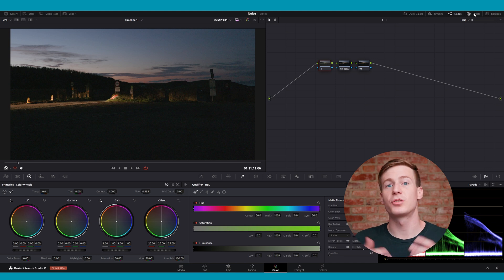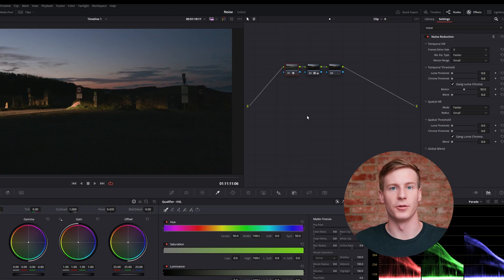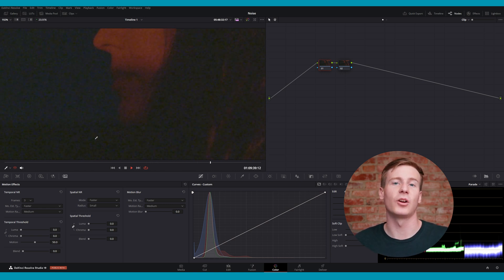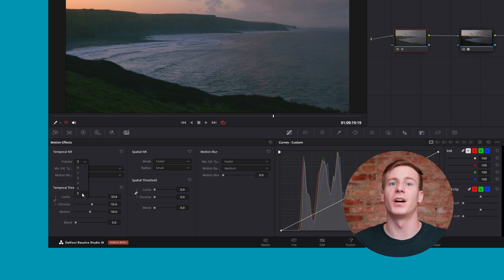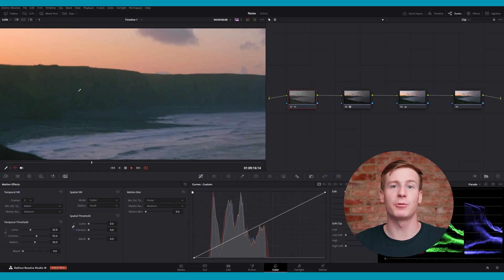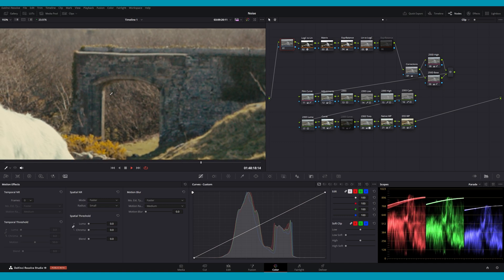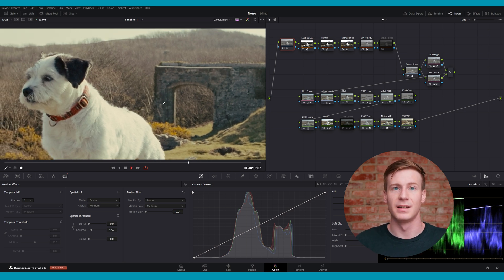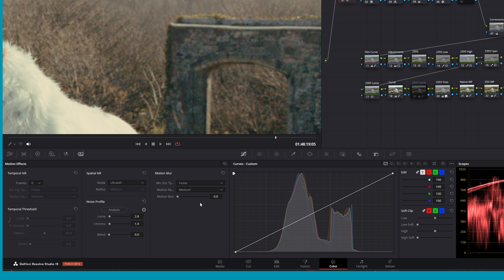How to remove noise in DaVinci Resolve (Tutorial)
How to Remove Noise in DaVinci Resolve! Whether you’re rescuing old footage or enhancing your latest project, mastering noise reduction in DaVinci Resolve is a must-have skill for every video editor.

📹 Create better video, faster than ever with unlimited stock media downloads ➡️

🚀 What You’ll Master in This Tutorial:
- The basics of noise reduction in DaVinci Resolve Studio using Motion Effects.
- A step-by-step guide to using temporal and spatial noise reduction to clean up your footage effectively.
- Understanding key settings like Luma Threshold, Chroma Threshold, Motion Estimation, and more to fine-tune your results.

🔍 Inside the Tutorial:
Discover how DaVinci Resolve’s noise reduction can transform noisy footage into polished, professional-grade video. Learn both spatial and temporal methods, with tips on when and how to apply them for best results.

💡 Whether you’re a seasoned editor or just starting out, this tutorial will provide you with the tools to tackle even the noisiest footage. By the end, you’ll confidently apply noise reduction and bring your creative vision to life with crystal-clear visuals.

Your support enables us to keep bringing you the tips and tricks you need to succeed.

CHAPTERS:
0:00 Why noise reduction matters
0:22 How to apply noise reduction
1:24 Temporal noise reduction parameters
3:19 Spatial noise reduction parameters